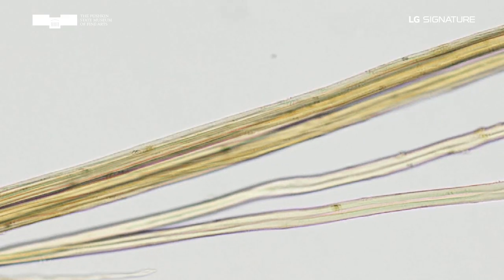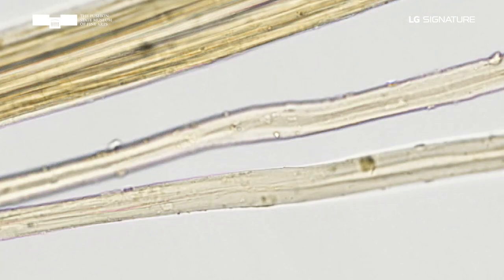Conservation diaries. Episode one. Canvas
🏛  Lection «The Red Vineyards. Canvas»
🎓 Cycle «Conservation diaries». Episode one

The Pushkin Muaeum of Fine Arts x LG Signature

Production:
Daria Babich
Igor Borodin
Olga Golovleva
Nikolay Kolesnikov
Elena Korotkikh
Andrey Kudryavitsky
Polina Lyubimova
Maya Nilova
Alexey Petukhov
Fedor Ratnikov
Yuly Pityerya
Igor Tkachev
Maya Shulepova
Jordan Worsley